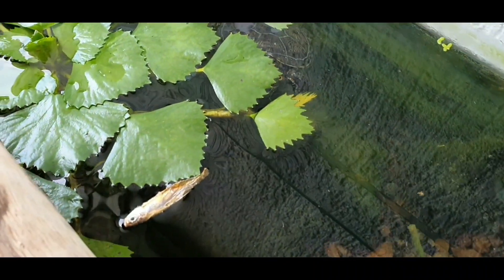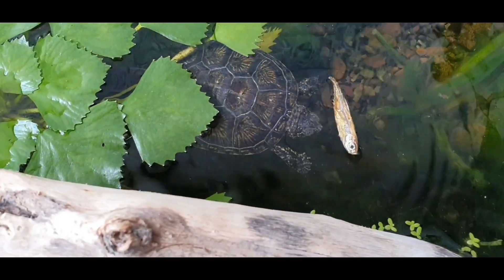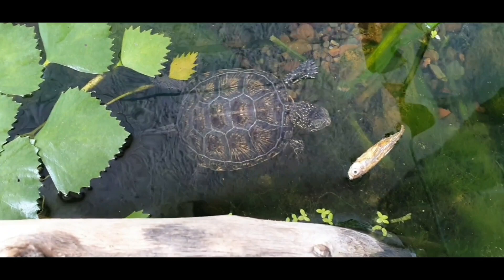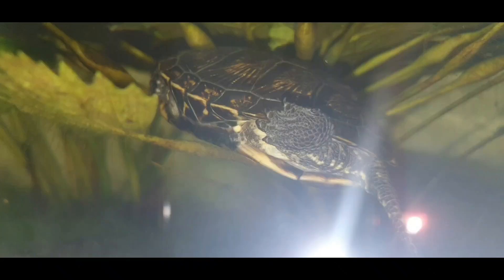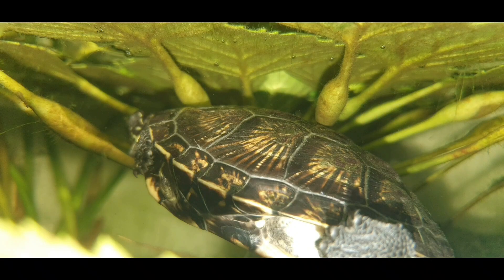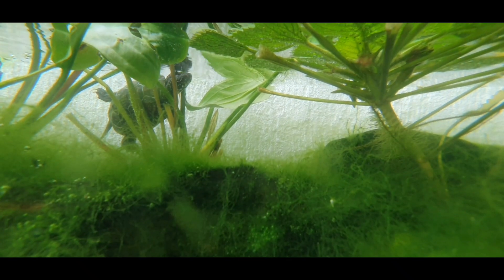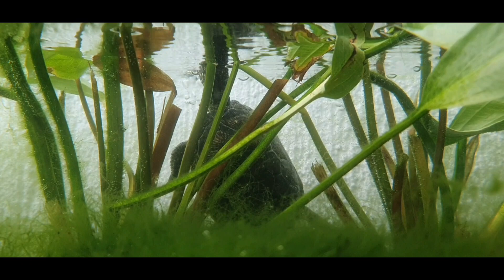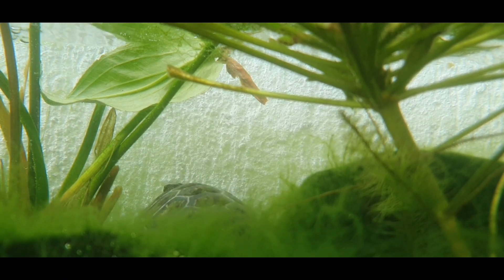How Emys Orbicularis uses plants-TurtleTerrapinTortoise-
TurtleTerrapinTortoise
In this video you can see how Emys Orbicularis uses plants in the aquarium.The plants in the aquarium help a lot to filter the water, the bigger the plants the better the filtration.With their strong roots the plants take all the bad from the substrate,and turtles are known to make a big mess especially during feedings,so that plants and turtles fit perfectly.The great benefit of plants is that they provide shade for the Emys,also Emys uses plants to rest, sleep, to hide, to climb and from time to time I have noticed that he eats them.
TurtleTerrapinTortoise